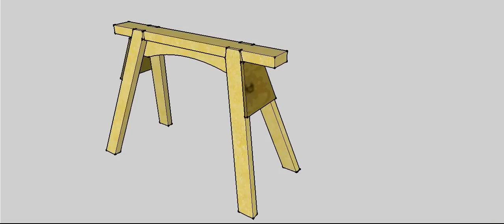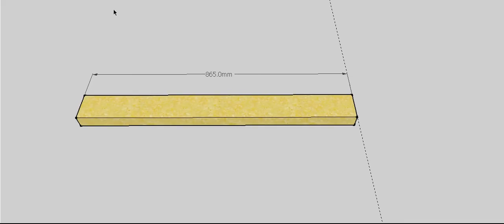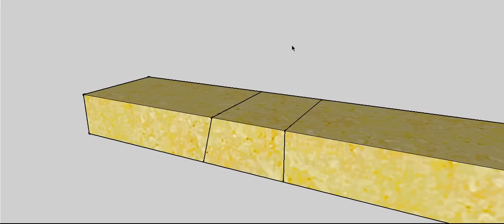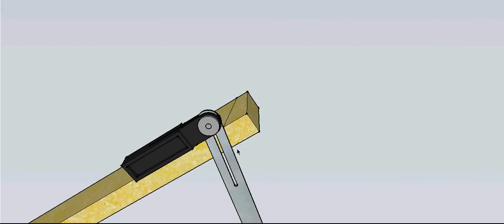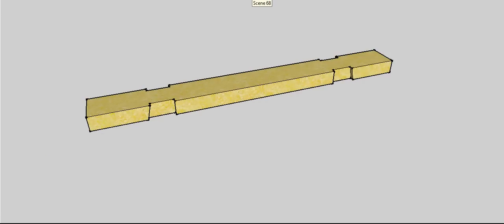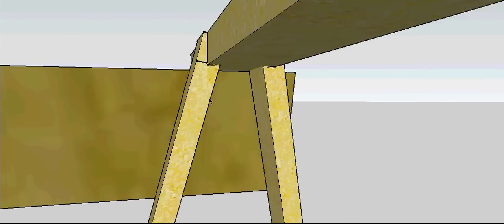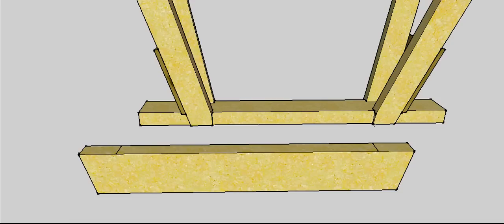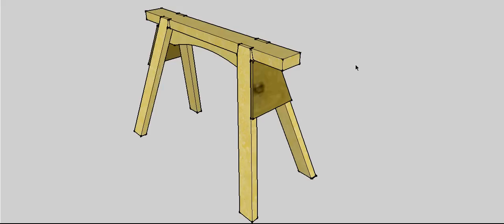Construct a Saw Stool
This video shows how I construct my preferred Sawstool.